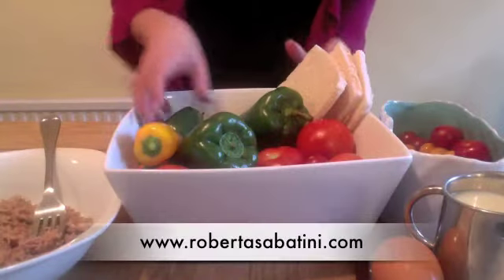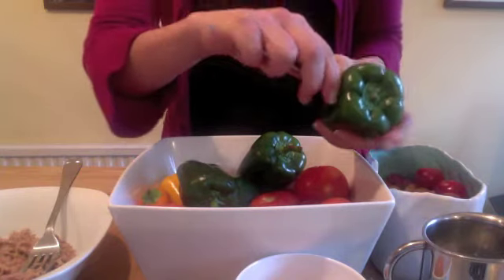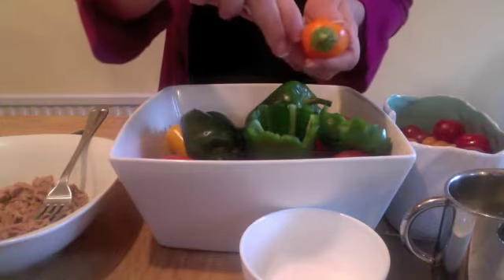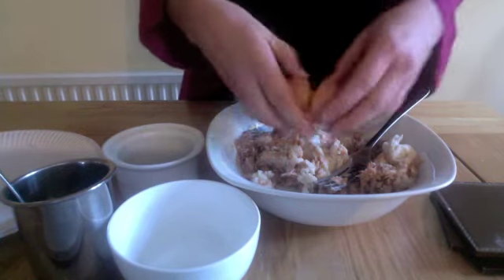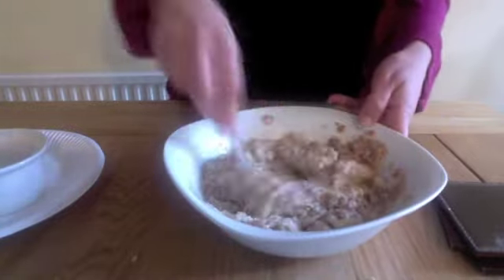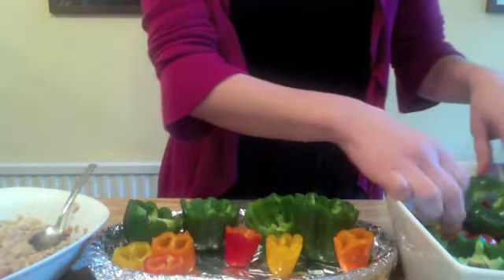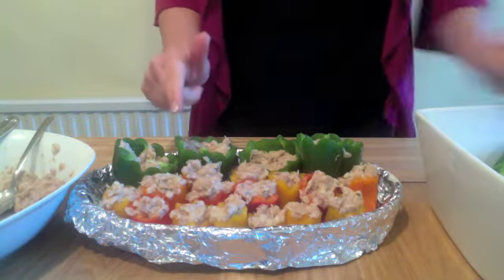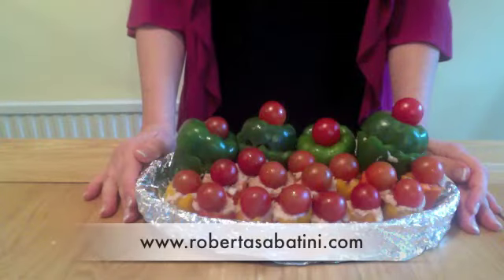Peppers filled with Tuna Fish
Easy dinner recipe: Peppers filled with Tuna fish, nicely decorated with cherry tomatoes